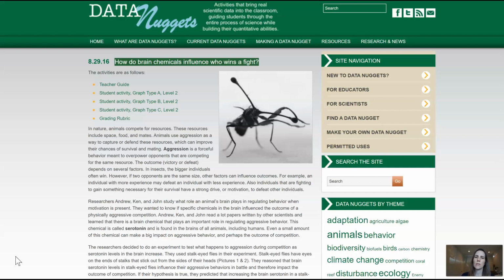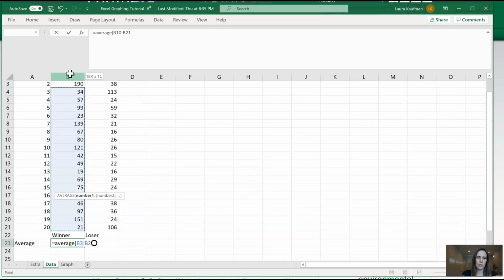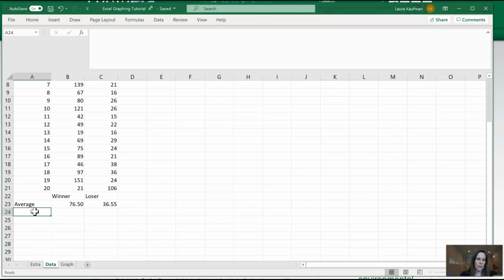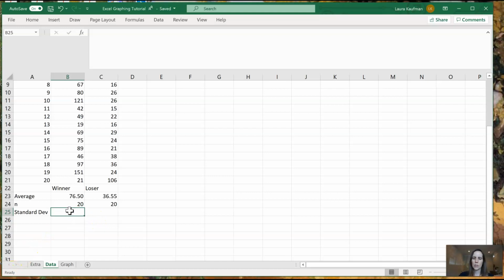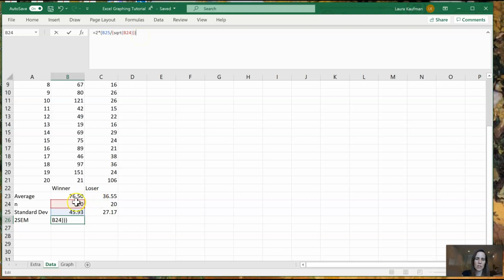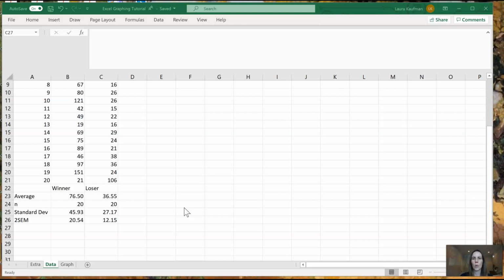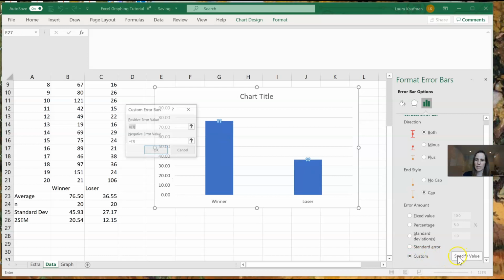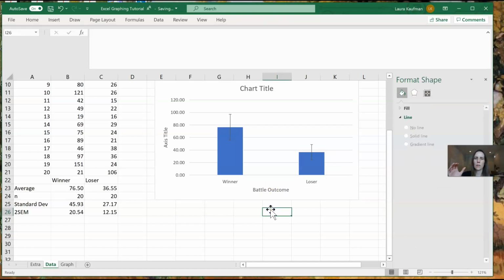Excel Tutorial: Column Graph with Custom Error Bars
Using Excel to create a column graph with 2SEM custom error bars. Data based on a Data Nuggets investigation of aggression in stalk eyed flies. Skill practice: data analysis and graphing for AP Biology.